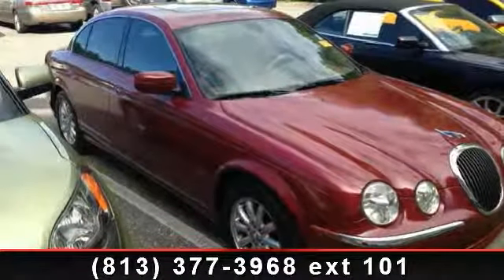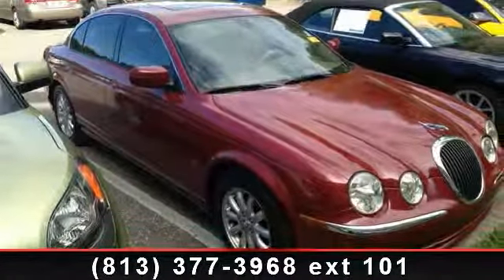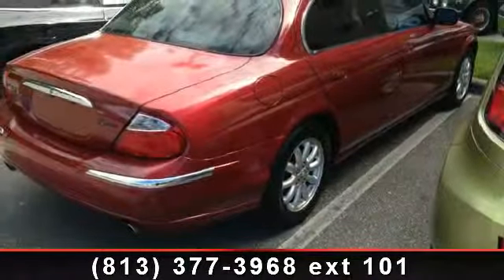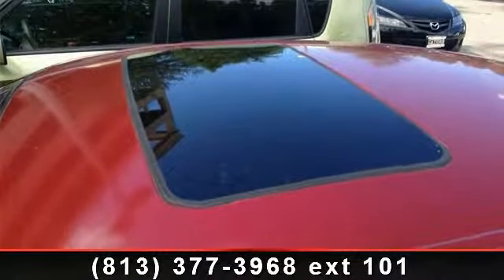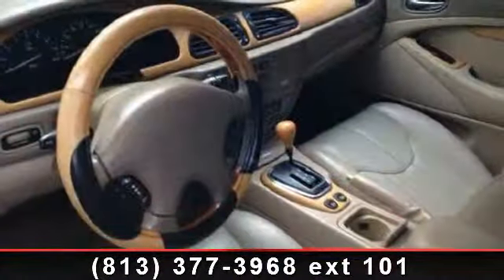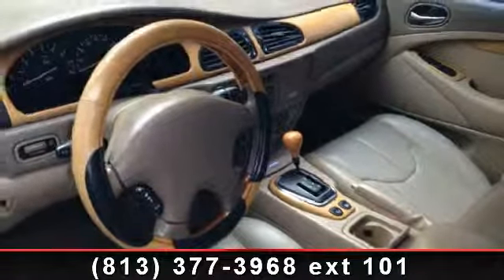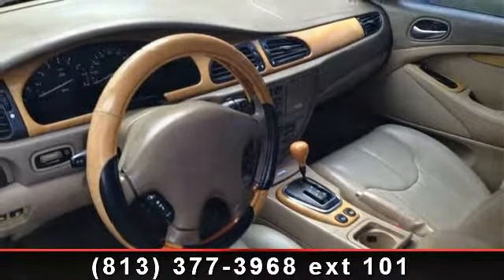2001 Jaguar S-TYPE - Veterans Ford - Tampa, FL 33625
Sport Package (Computer Active Technology Suspension (CATS)), Weather Package (Dynamic Stability Control, Heated Front Seats, and Rain Sensing Wipers), Weather/Sport Package, and 4.0L V8 MPI DOHC. Clean AutoCheck (No Accident data) Put down the mouse because this beautiful 2001 Jaguar S-TYPE is the luxury car you've been yearning to find. J.D. Power and Associates gave the 2001 S-TYPE 4 out of 5 Power Circles for Overall Initial Quality. It's the combination of advanced design and precision engineering that makes the 4.0L V8 MPI DOHC engine such an impressive powerplant. It is nicely equipped with features such as Sport Package (Computer Active Technology Suspension (CATS)), Weather Package (Dynamic Stability Control, Heated Front Seats, and Rain Sensing Wipers), Weather/Sport Package, and 4.0L V8 MPI DOHC. Nobody beats a Veteran's Ford deal!!